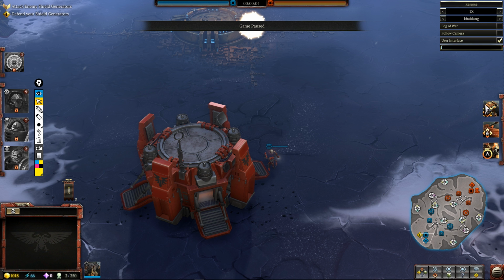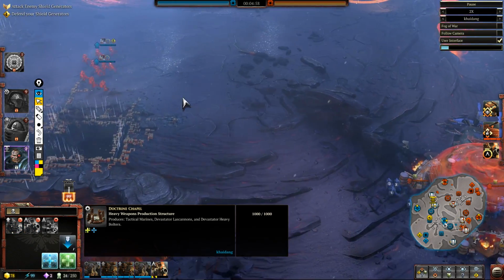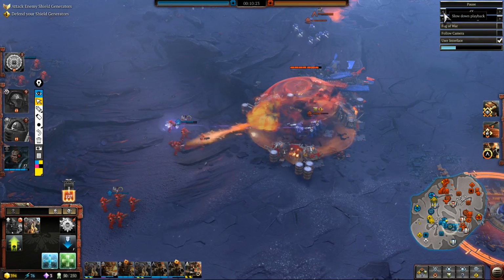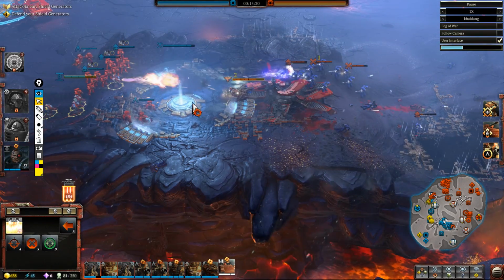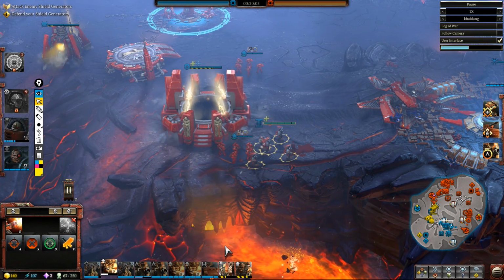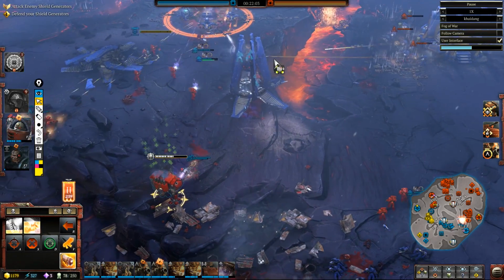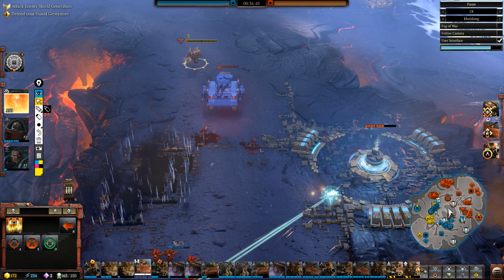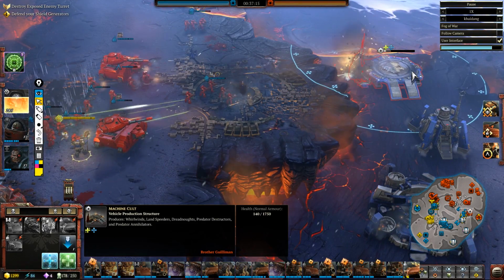Dawn of War 3 - 2v2 2R3PLAY HOW TO WIN WITH NO MELEE UNITS!?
HOW TO SEND REPLAY?

So I can keep ya'll up to speed with what's going on.
I make a lot of promises because I'm ambitious, but life is life and if I cant upload or wanna share something with you all, twitter is the best place to do so!

Thank you 4 being amazing!